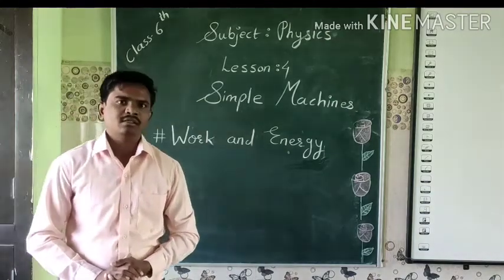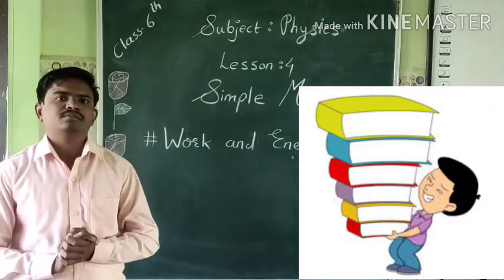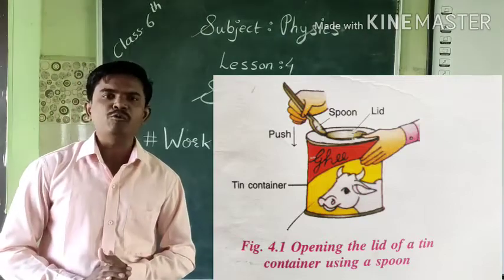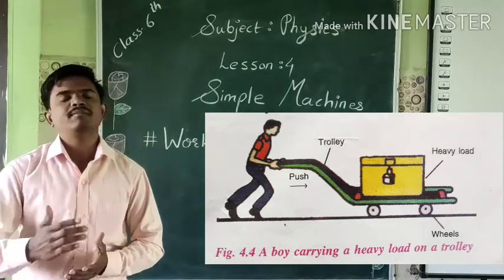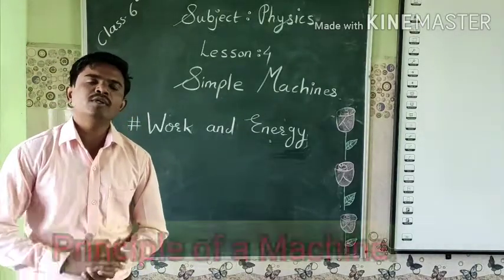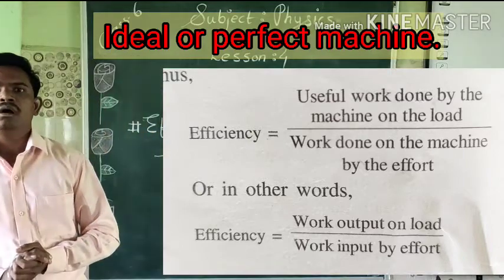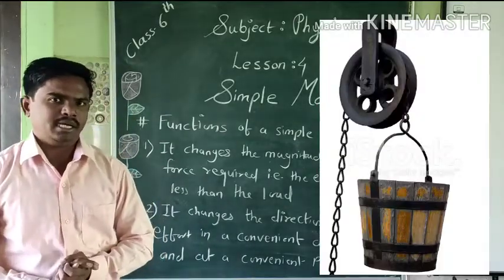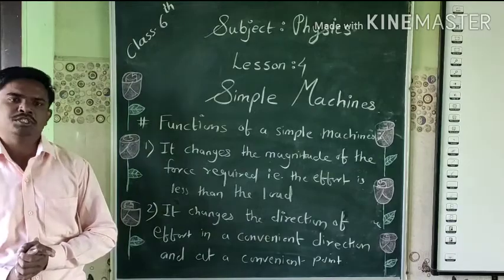6th - Physics L.No. 4 (Part 1)